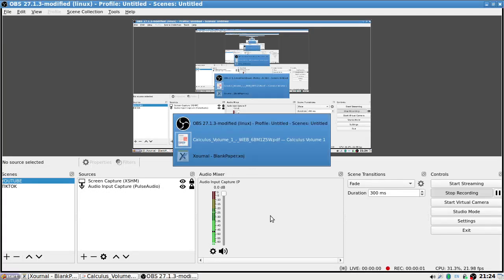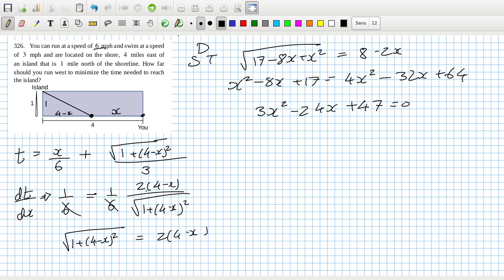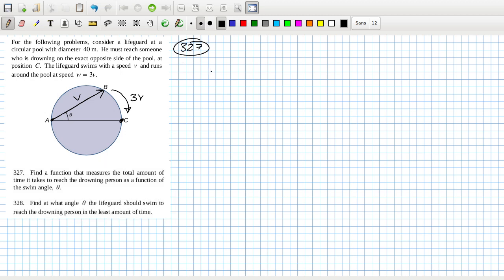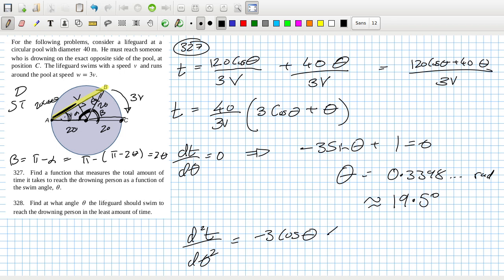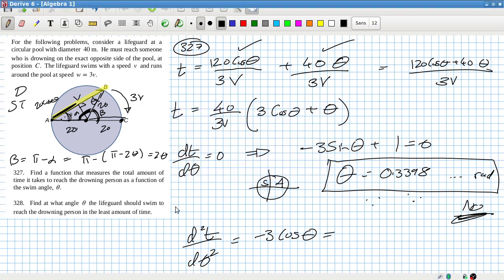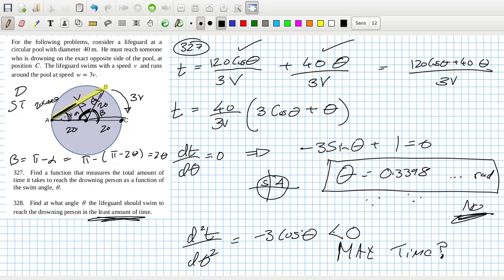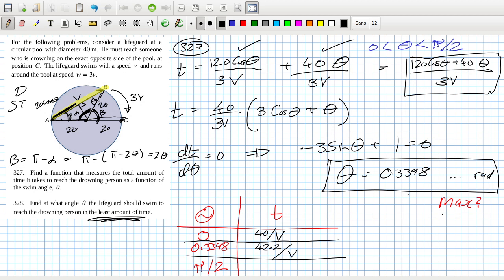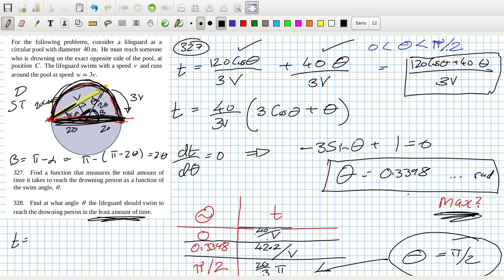Openstax Calculus Volume 1 Exercise 4.7 Questions 325 to 328